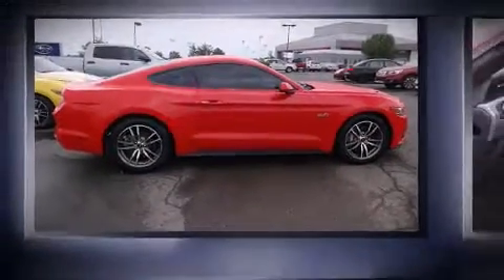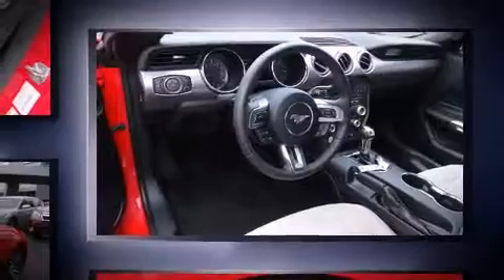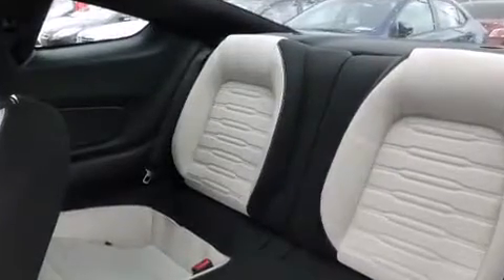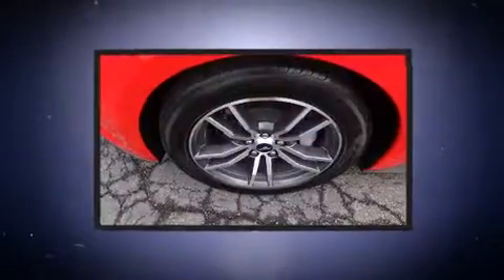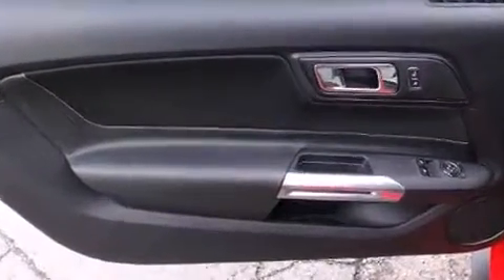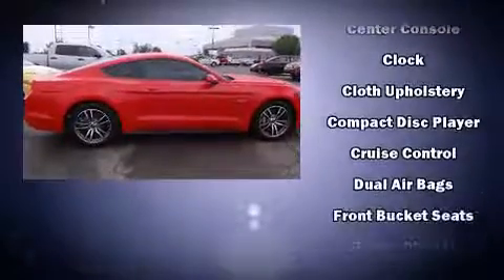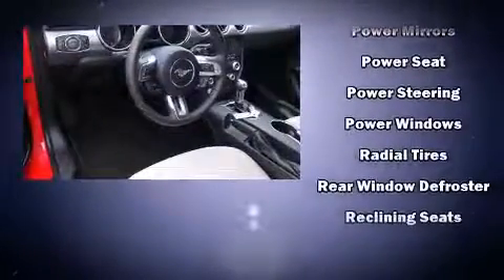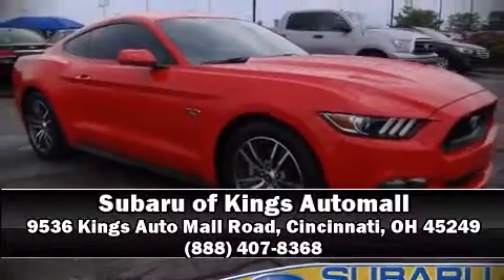2015 Ford Mustang GT in Cincinnati, OH 45249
9536 Kings Auto Mall Road

The 2015 Ford Mustang. Ford made sure to keep road-handling and sportiness at the top of it's priority list. It features an automatic transmission, rear-wheel drive, and 5 liter 8 cylinder engine. A wealth of standard features means that you no longer have to sacrifice. Such as remote keyless entry, a tachometer, adjustable headrests in all seating positions, an automatic dimming rear-view mirror, high intensity discharge headlights, tilt and telescoping steering wheel, power windows, and power front seats. You and your passengers will enjoy the stereo system, which includes a CD player with MP3 capability, and 6 well positioned speakers. Ford also prioritized safety and security by including: dual front impact airbags with occupant sensing airbag, head curtain airbags, traction control, brake assist, ignition disabling, and 4 wheel disc brakes with ABS. With electronic stability control supplementing mechanical systems, you'll maintain precise command of the roadway. A Carfax history report indicates just one previous owner. We have the vehicle you've been searching for at a price you can afford. Stop by our dealership or give us a call for more information.